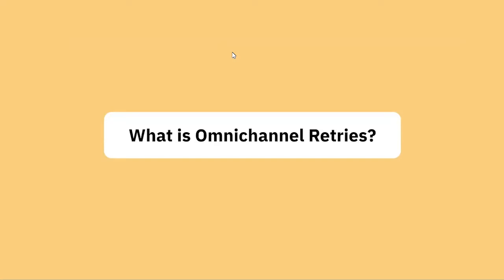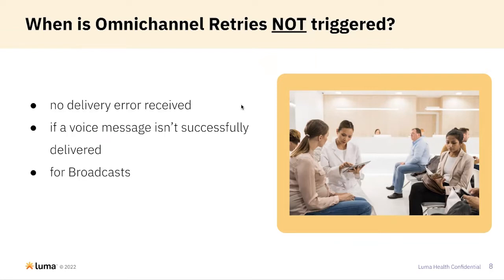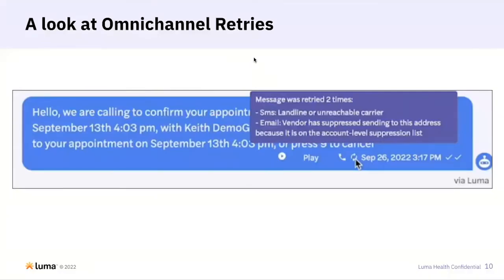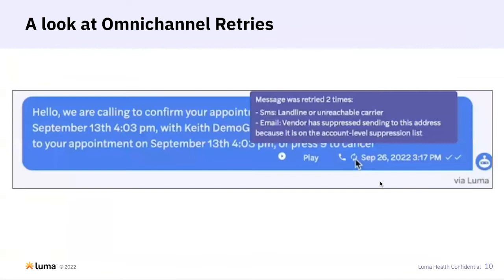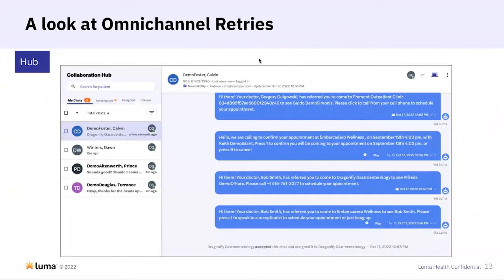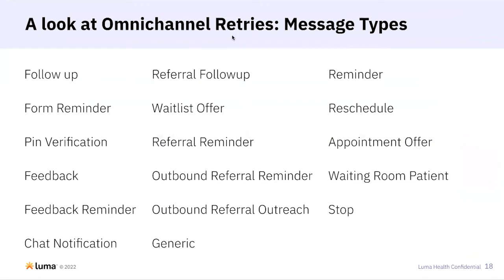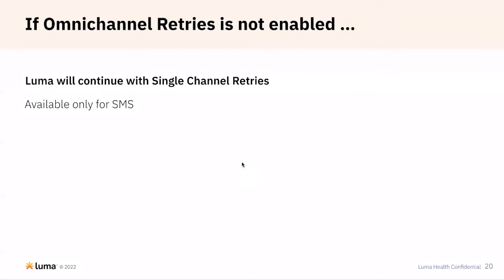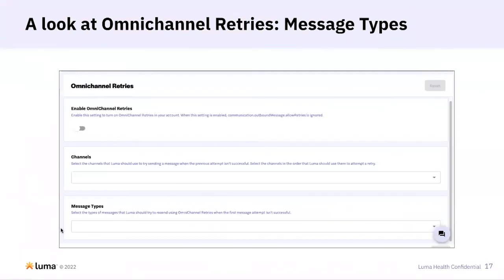Office Hours: Improve Message Deliverability with Omnichannel Retries (Nov 2022)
Discover how Luma's multi-channel messaging feature gives you the ability to send a message again via a different method when first messaging attempt isn't successful.